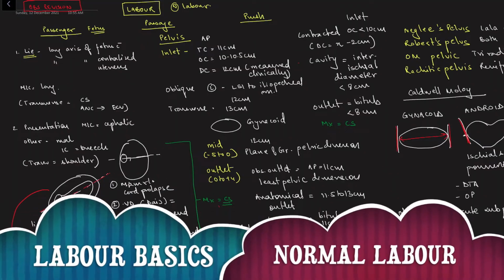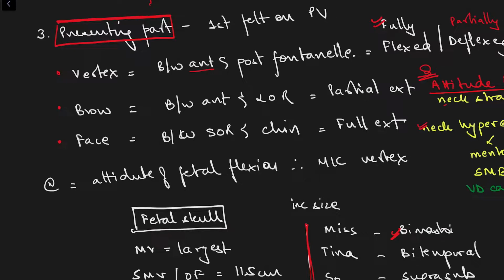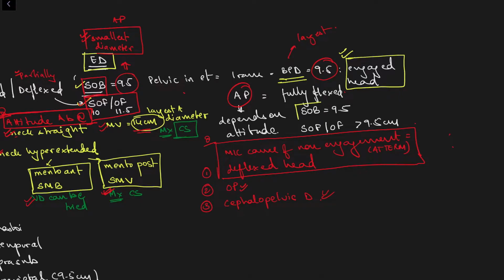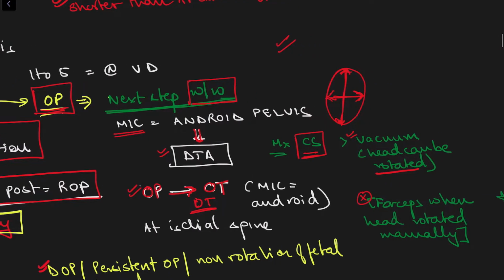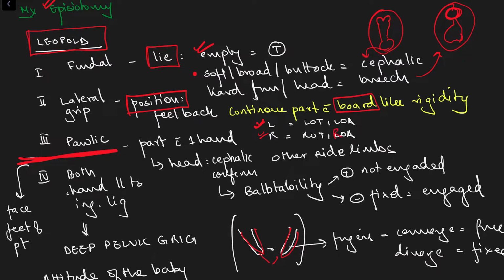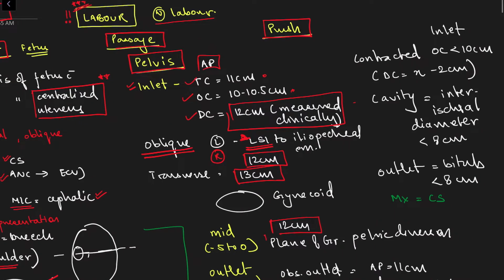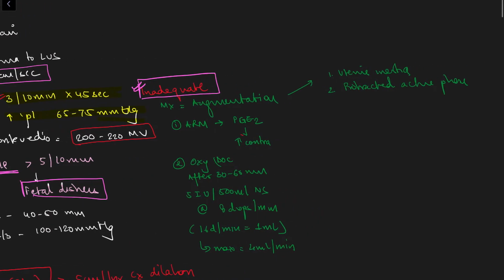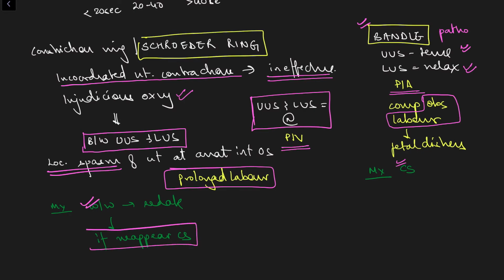Rapid Revision || OBSTETRICS || LABOUR || HIGH YIELD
Rapid Revision of high yield OBS. You can watch in. 1.5 or 2x as well:)
OBS coming soon.

Important Links

2. Rapid Revision Series -